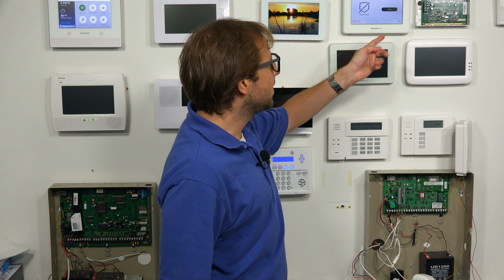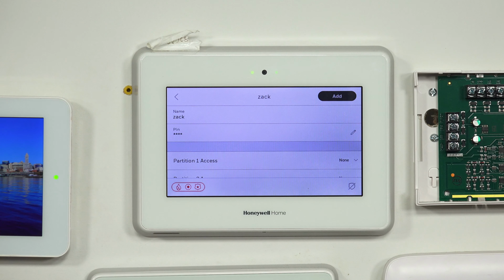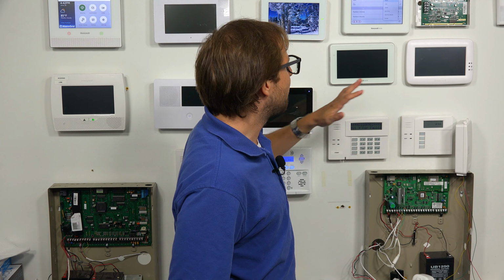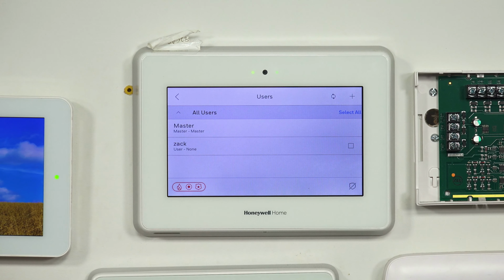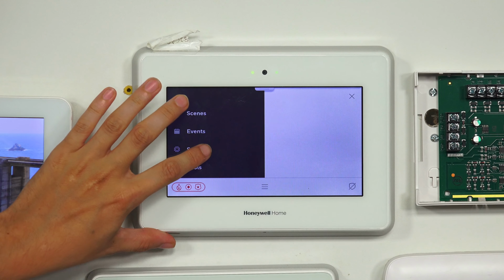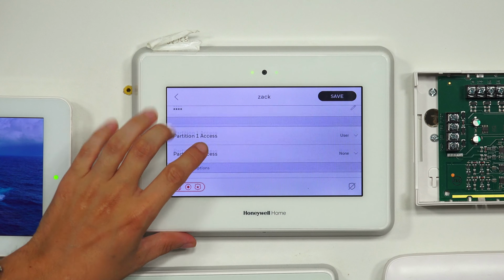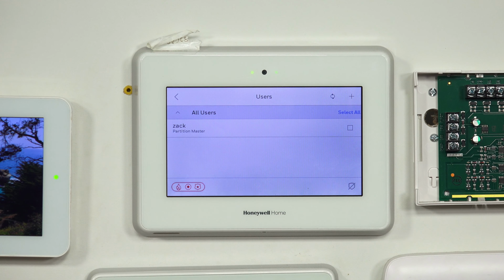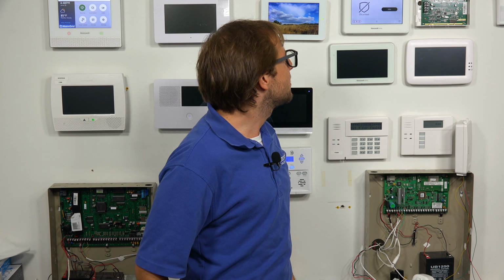Honeywell Home PROA7PLUS: Add a User Code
In this video, Michael from Alarm Grid explains how to add a new user code to a Honeywell Home PROA7PLUS or other ProSeries Alarm Panel from Honeywell Home or Resideo. Up to 96 codes can be set up with the system. In order to add a new user code to a PROA7PLUS, you must know the Master Code for the system. This code is set to 1234 by default, but it is almost always changed. Alternatively, you can also add codes using any code that is Partition Master. When using a Partition Master Code, you can only create users that will have authority over the partition that the code has Master-level authority over. Additionally, while you can access the User Management Menu with the Installer Code, it will later ask you to provide the Master code for verification. With that in mind, you will ultimately need the Master Code for making user changes.

One important thing to keep in mind about user codes on the ProSeries Panels is that they can be assigned different levels of authority on a partition by partition basis. Users can only be assigned authority for partitions that are currently enabled on the system. A ProSeries System can have up to four (4) partitions set up and enabled, but only the first partition is enabled by default. The other three (3) partitons have to be enabled within programming in order to be used. Some of the different authority levels that a user code can be assigned include Partition Master, User, Guest, Arm Only, and Duress. Also, after you finish creating a new user, you can then go back into the User Management and assign options for automatic Bluetooth disarming and Z-Wave lock functionality. The Z-Wave lock feature lets you send user codes to programmed Z-Wave locks so that the code can unlock the device. You can also set it so that the PROA7PLUS Systen automatically disarms upon entering the code and unlocking the lock.